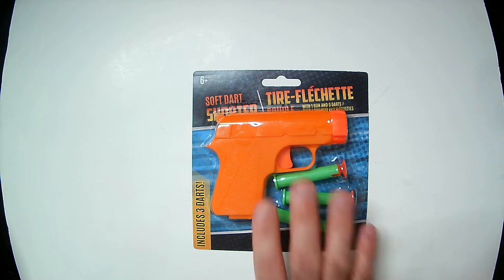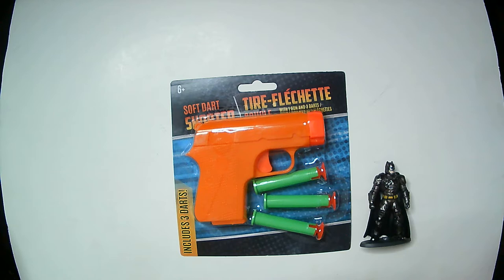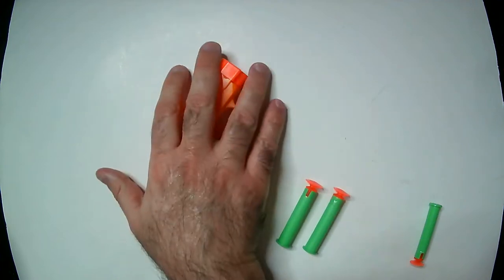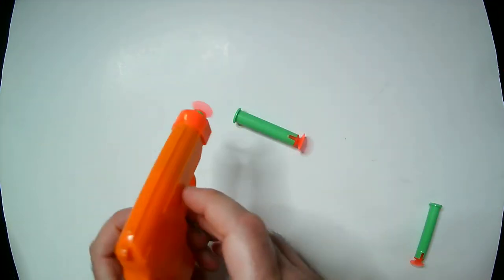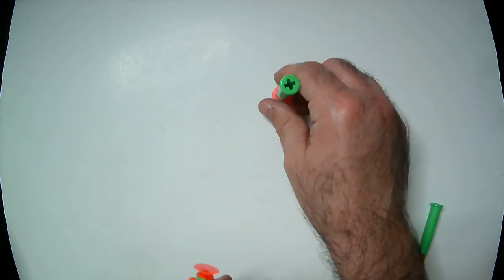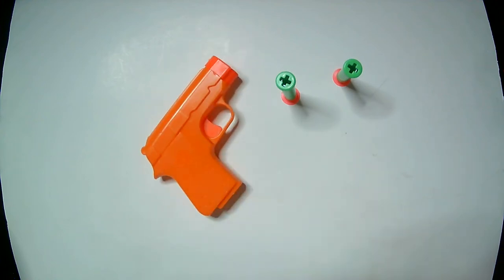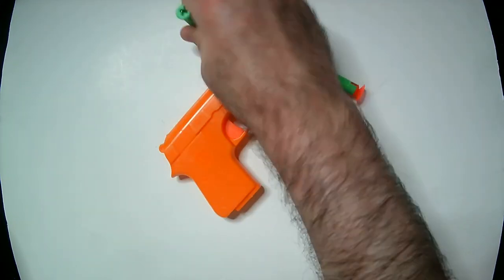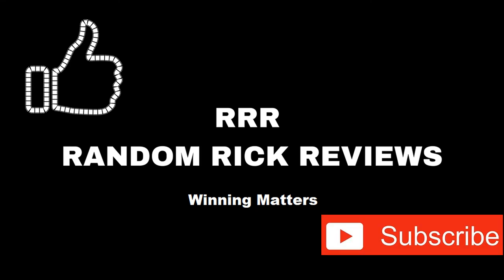Soft? Dart Shooter from Dollar Tree